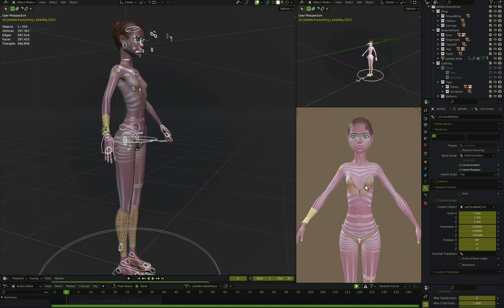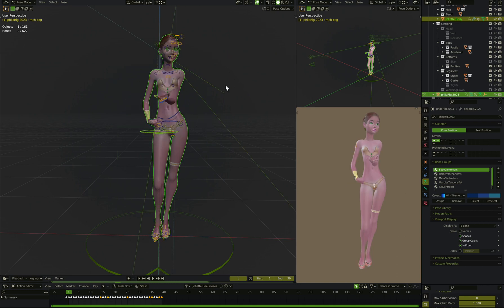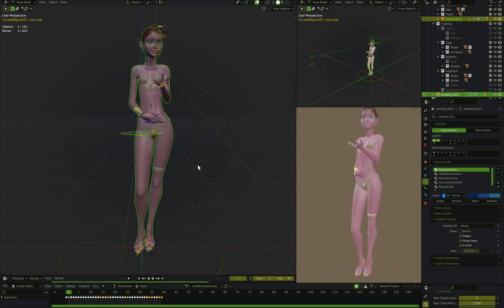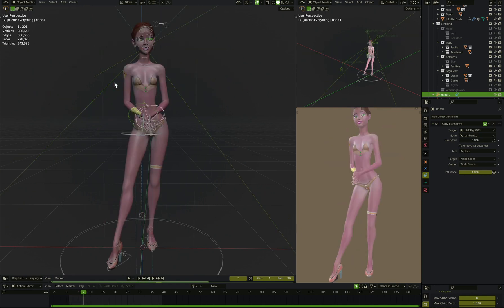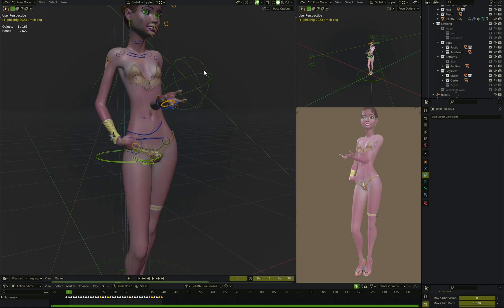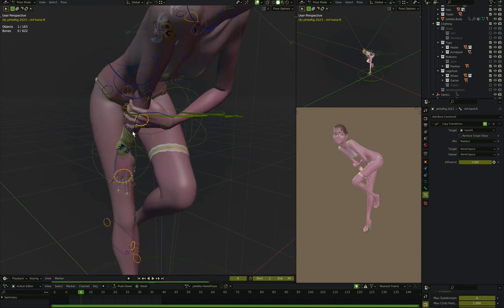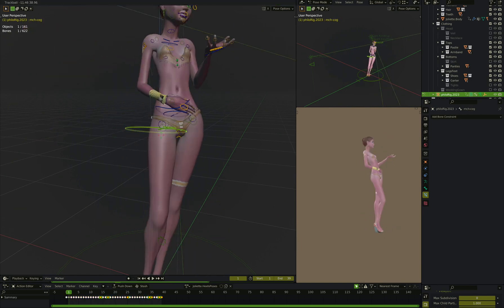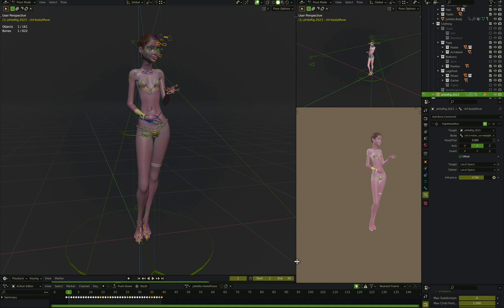Blender Space Switching Practical Example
You've probably seen space switching videos. Here's a practical use of the technique to re-parent my IK controls to a different bone without losing all the carefully-posed key frames!

If you'd like to support the free work I do, please consider visiting my online stores and purchasing something. No matter what, though, enjoy the content, and make some 3D art!